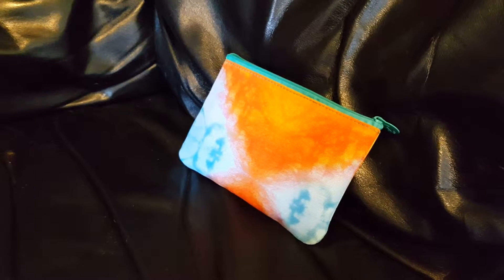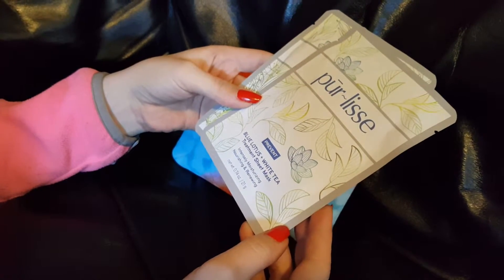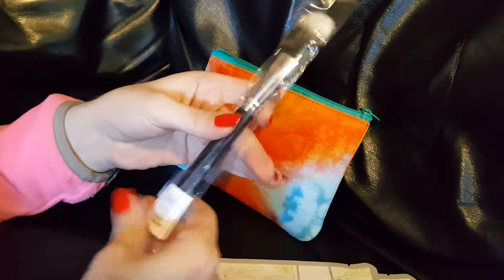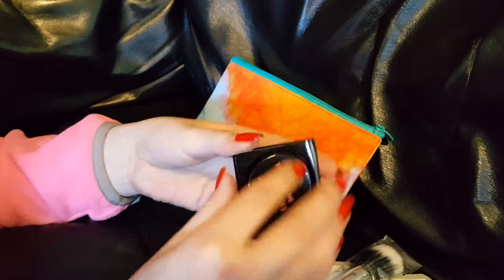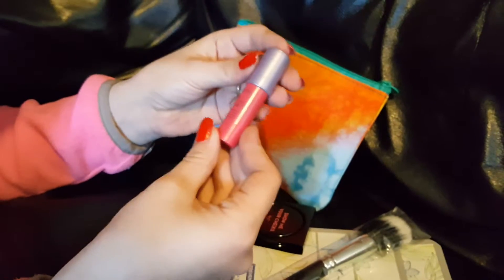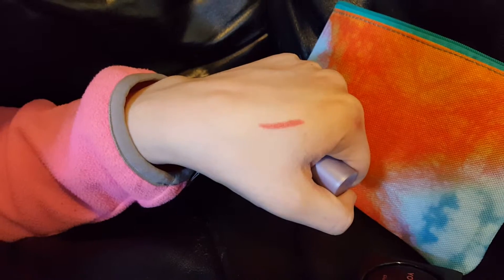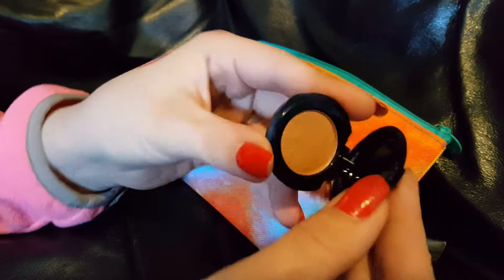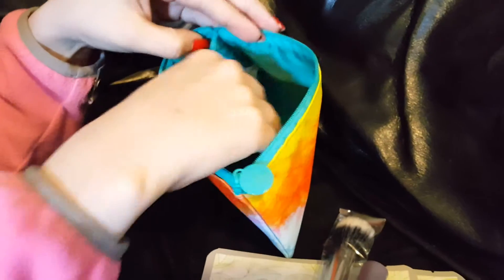Ipsy april 2016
Here is this months ipsy we got. Cant wait to try.